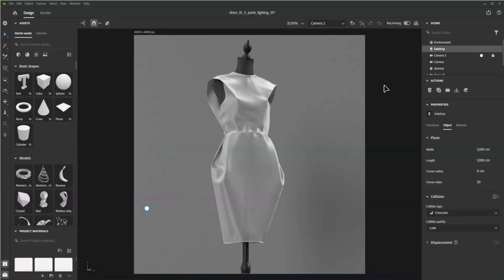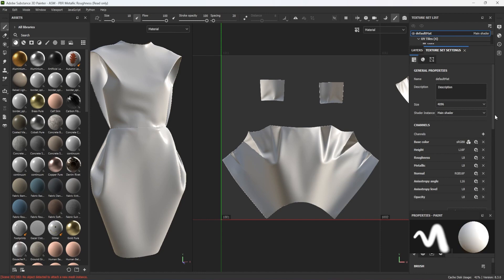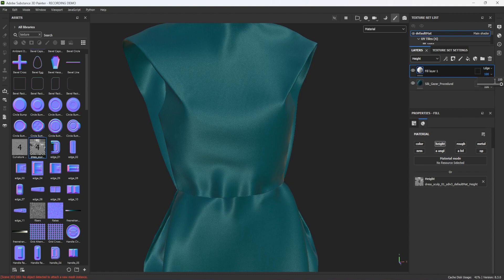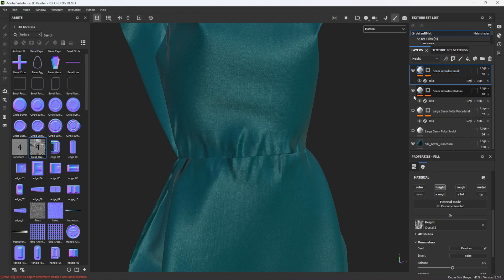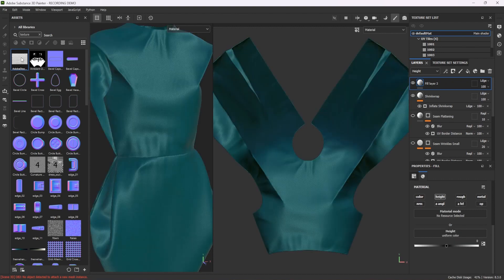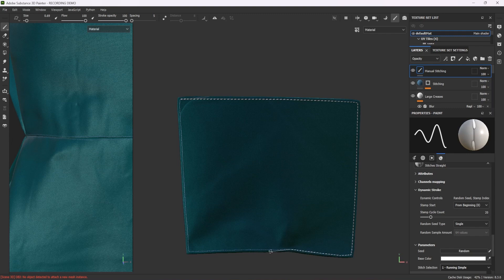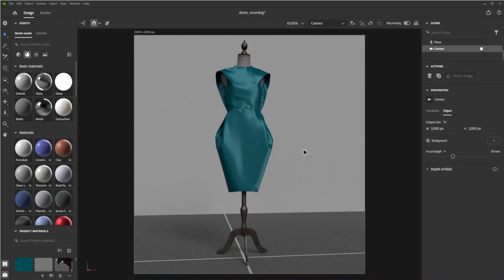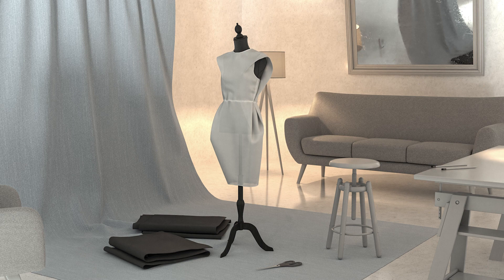Hero Assets for Fashion - 06 - Asset Texturing and Presentation | Adobe Substance 3D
In this tutorial, you will learn how to texture hero assets with Substance Painter, and how to present them with Substance Stager.